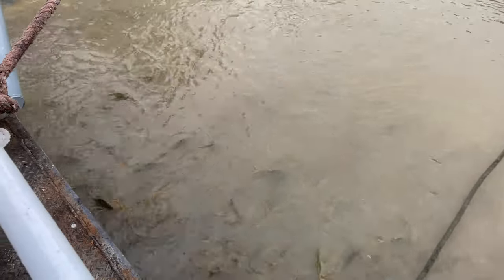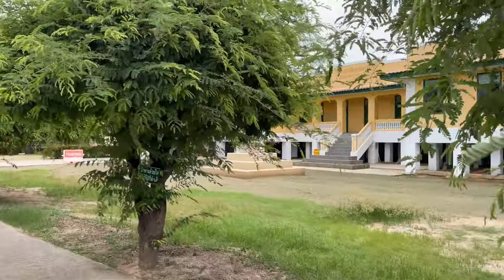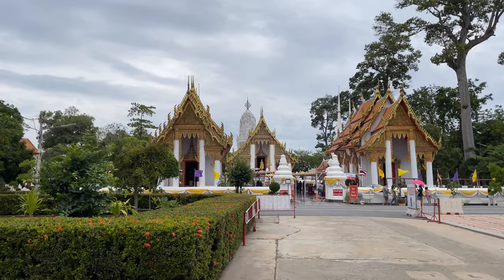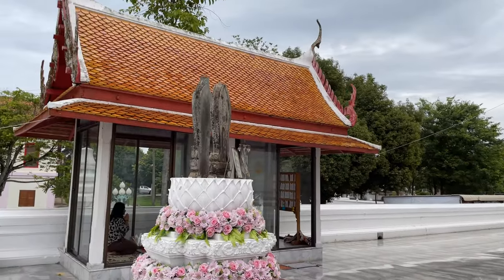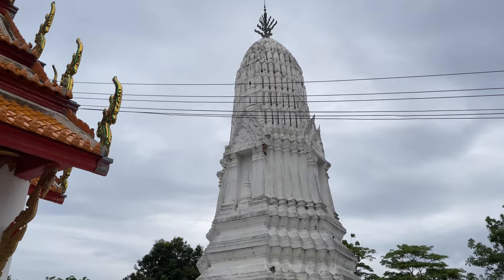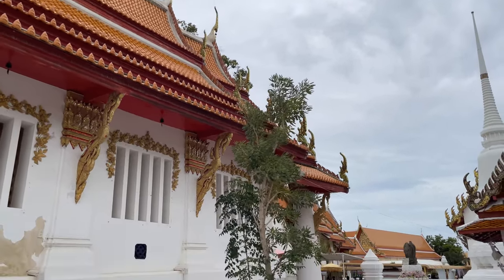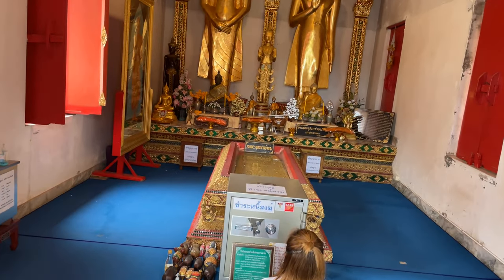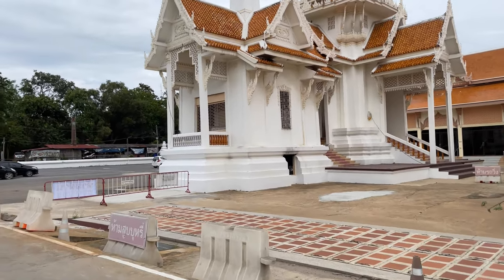Wat Kasattrattrathirat วัดกษัตรา - a Restored Ancient Temple in Ayutthaya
Wat Kasatrathirat is a monastery still in use by the Buddhist clergy. It is located off the
city island along the west bank of the Chao Phraya River.

Besides the ordination hall and the relatively small prang, most of the monastic buildings
are from recent times. Although the history of this temple remains hazy, it is presumed to have been built in the Middle Ayutthaya period (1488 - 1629).

The principal prang is not as streamlined as the other prangs in Ayutthaya. There are no
stairs to access the niche inside the prang. Traces of restoration are for example the bell-
shaped chedis in the niches, which earlier contained Buddha images.

The temple was renovated in the first reign of the Ratanakosin Period (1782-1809) by
Prince Khrom Khun Isranurak, a nephew of King Rama I. The renovation was a complete overhaul of the temple. The temple at that time changed the name from Wat Kasatra to Wat Kasatrathirat.

In the reign of King Rama IV, Pra Kru Winyanuwattikhun added more monastic
buildings. The new chapel took 14 years to be built and was finished in 1879.

Wat Kasatrathirat is classified as a third-class Royal temple of the 2nd grade - Voraviharn, following a ranking system for royal temples initiated in 1913 and consequently has beautiful carved double bai sema around the ordination hall (ubosot).

The Royal Chronicles of Ayutthaya recount that Posuphla, the General of the Burmese Armies, at the end of 1766, sent soldiers to establish a stockade at the Village of the Fort (Ban Pom) so that they could fire their large guns on the City of Ayutthaya. Wat Kasatra was badly damaged and deserted during the last siege of Ayutthaya by the Burmese.

The temple is a great place to visit and worth a bit of your time to see. It’s not on the tourist trail but is well known by the locals. Enjoy the video!